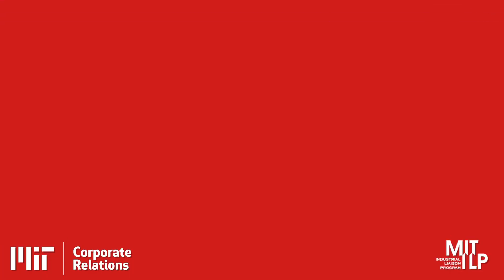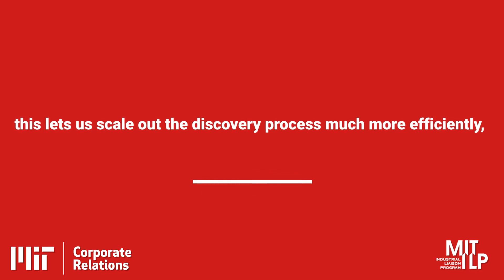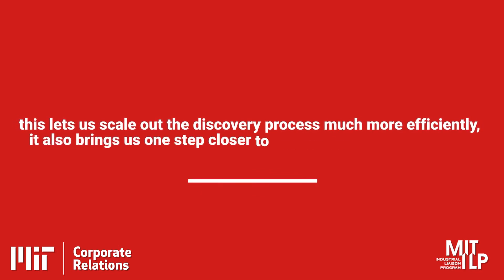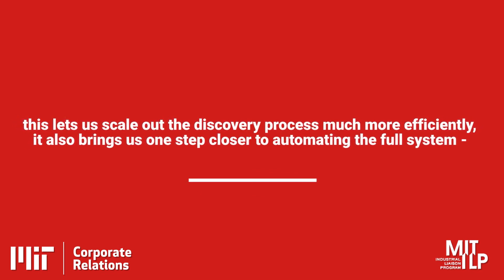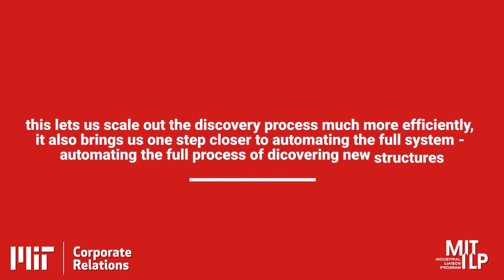Using Computational Tools For Molecule Discovery - 3 of 6 - New Models to Aid Scientific Discovery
Using Computational Tools For Molecule Discovery - 3 of 6
Connor Coley, Henri Slezynger (1957) Career Development Assistant Professor, MIT Chemical Engineering.

Innovative Models to Aid Scientific Discovery